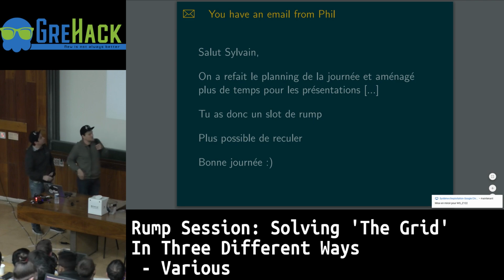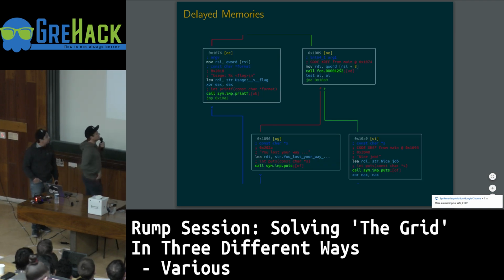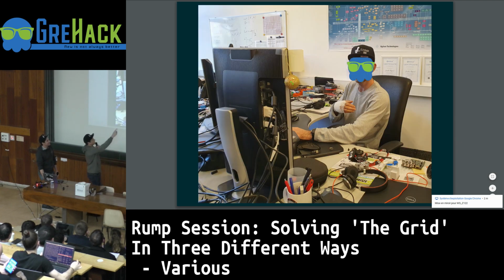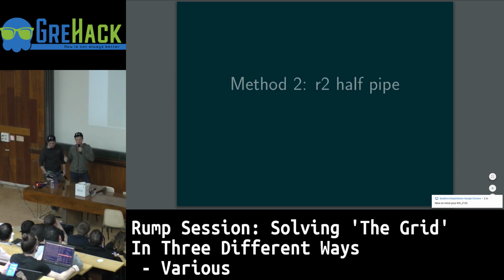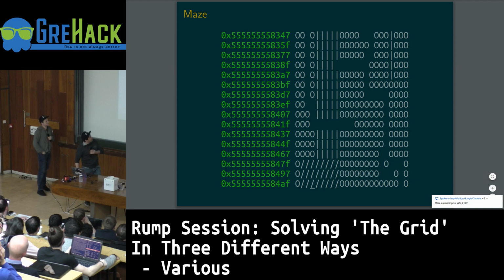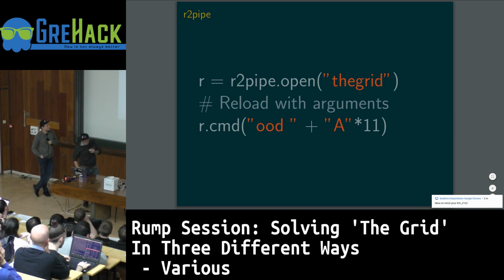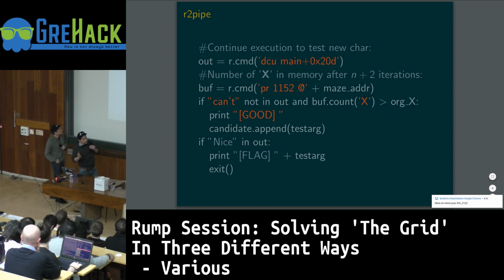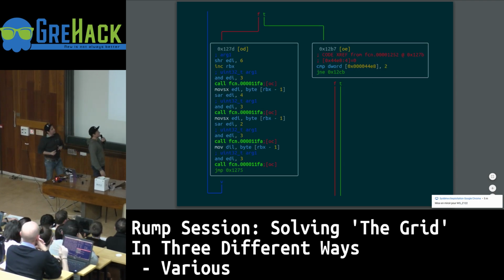GreHack 2019: Rump Session: Solving 'The Grid' In Three Different Ways